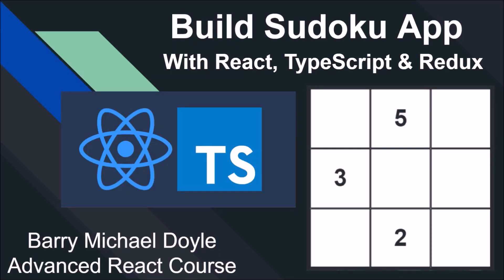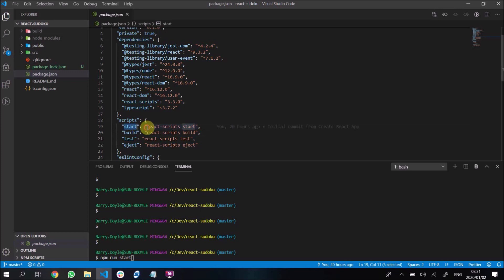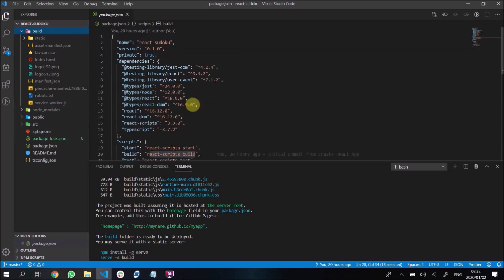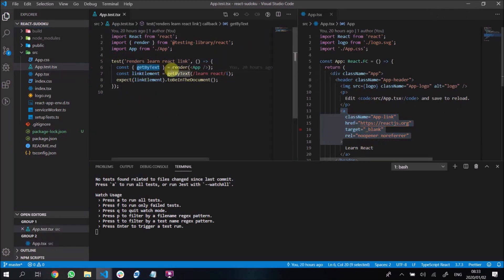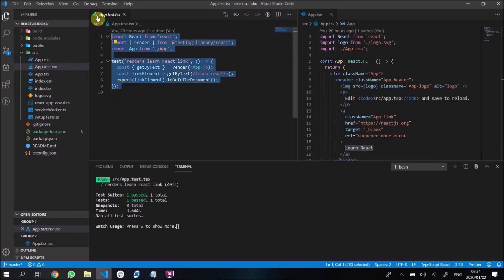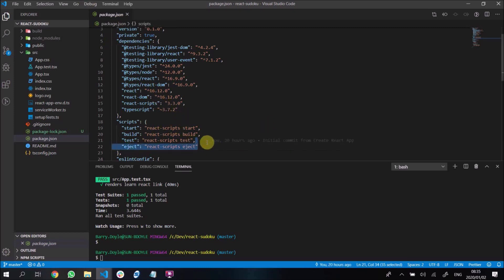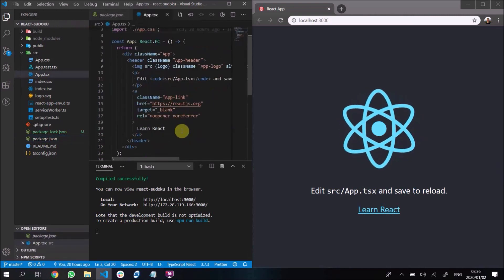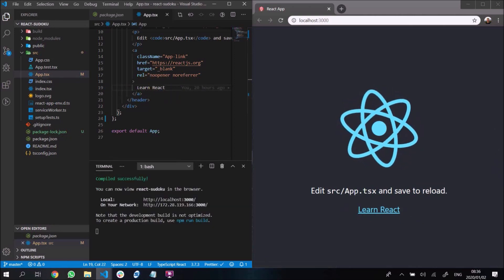Advanced React with TypeScript and Redux Tutorial: Build A Sudoku App - #3 Scripts Explained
📁 Advanced React Course #3 Scripts Explained